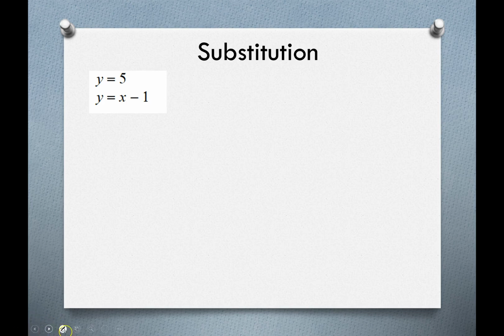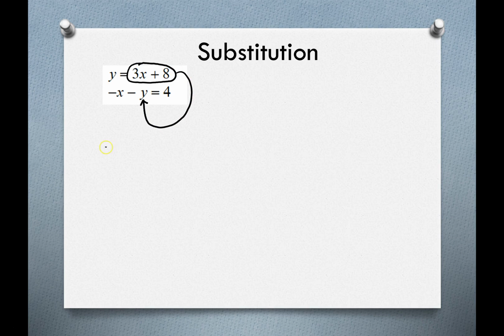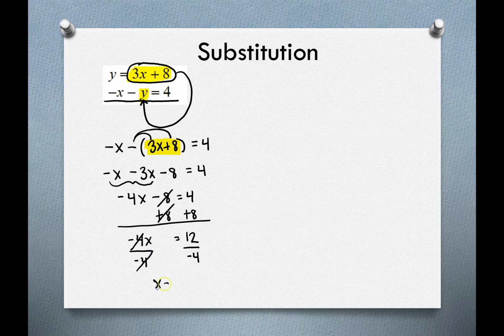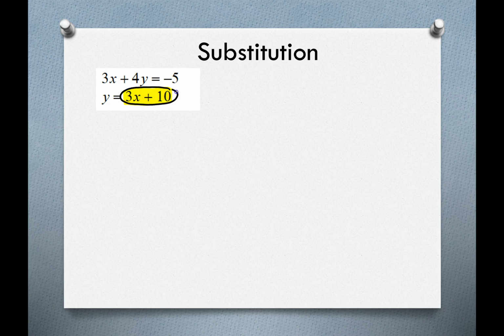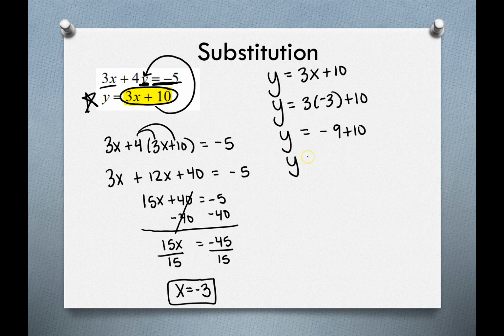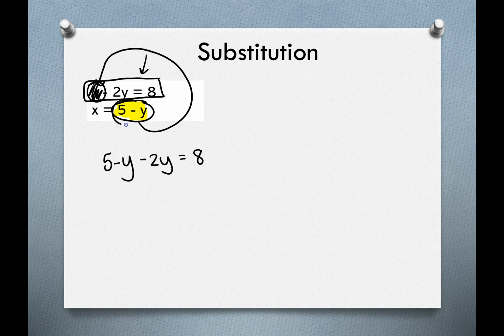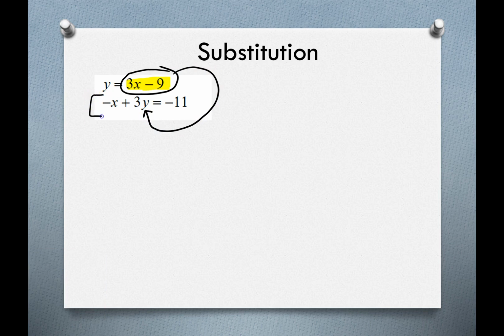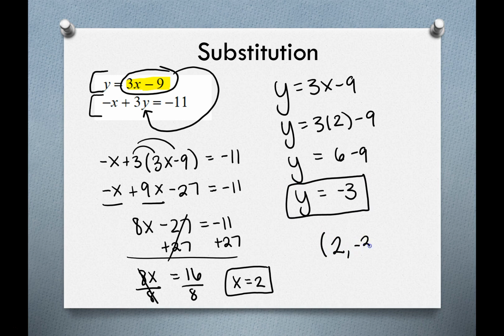10. Systems by Substitution